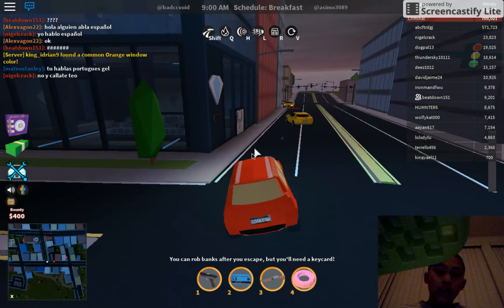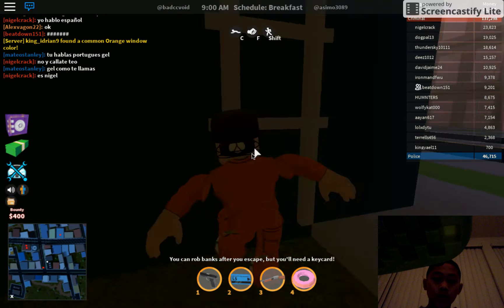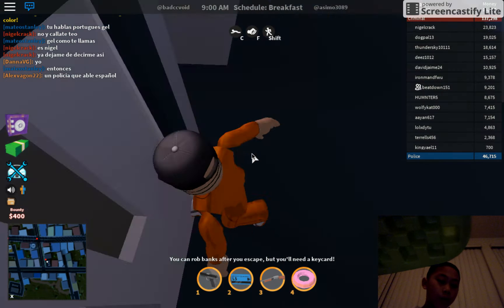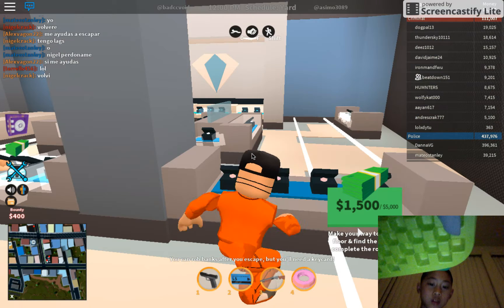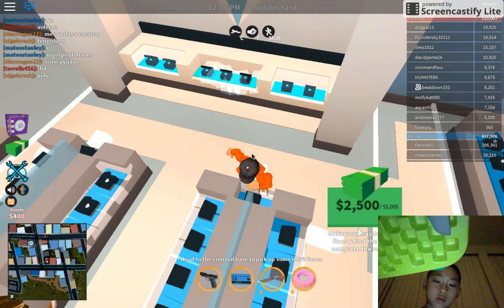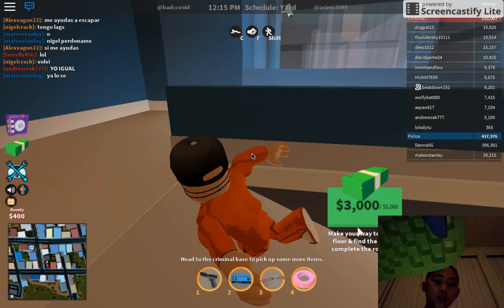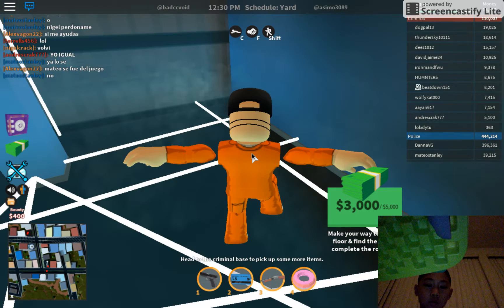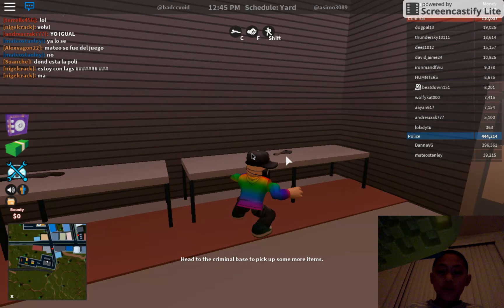CRAZY JEWLARY GLITCH!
you can go to jewelry when you weren't robbing it in the first place